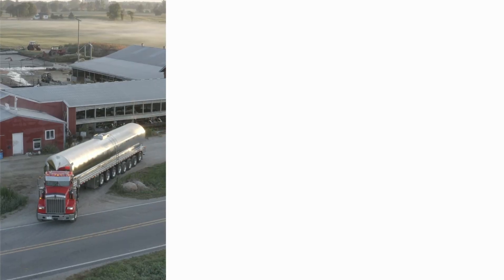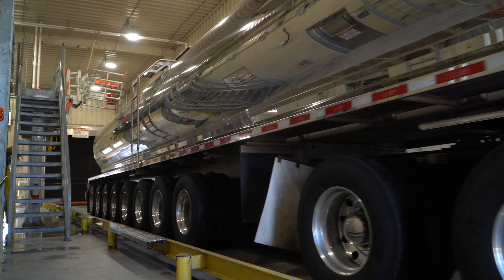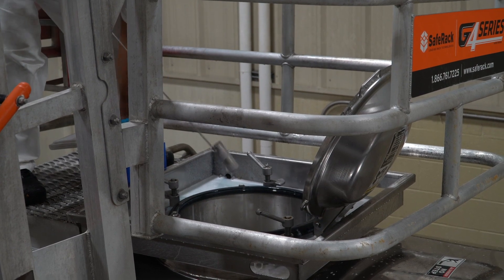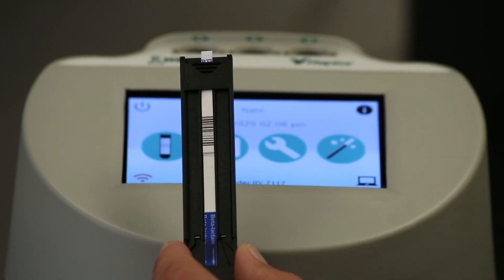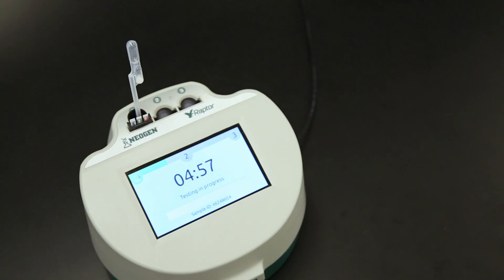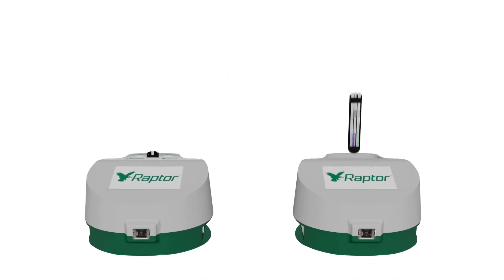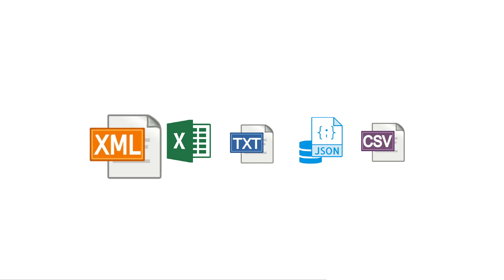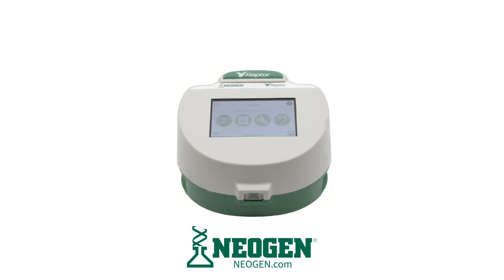Raptor® Milk Antibiotic Testing | Designed By You, Built By NEOGEN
The next generation in antibiotic surveillance technology designed by the Global Dairy Sector to meet your needs. Built with flexibility and scaleability in mind, Raptor® builds up efficiency in your testing program.